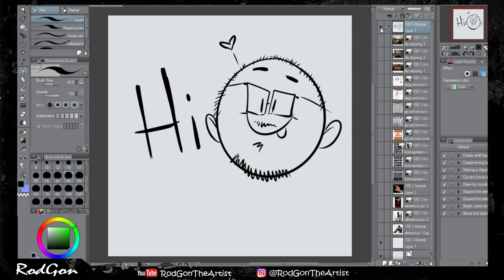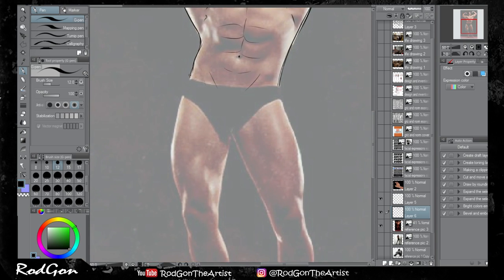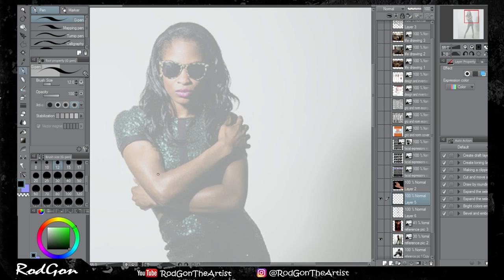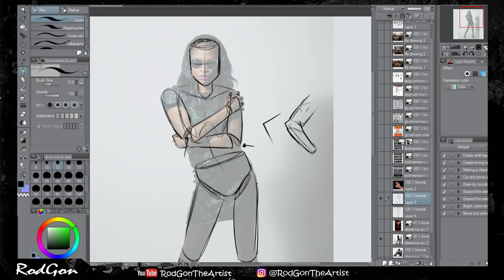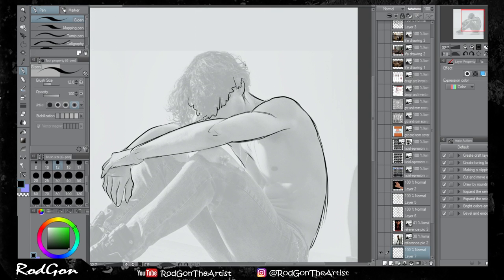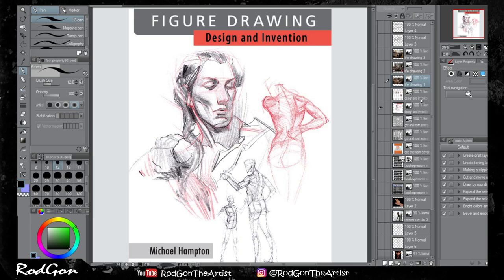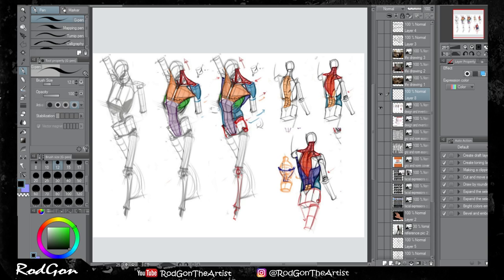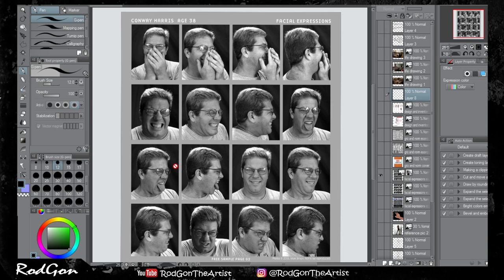35 - 3 Easy ways to learn ANATOMY for artists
Tutorial Tuesday!
Topic:
3 ways to learn anatomy if you are an artist!
I wanted to share with you all the methods that i used to learn how to draw anatomy ( and it is still the way i learn and practice to  this day.)  So i hope you all learn something cool and new, and i hope it helps you to get better at this vital aspect of art.

VIDEO LINKS:
- Figure drawing: design and invention by Michael Hampton:

- Facial Expressions: A visual refence for artists - by Mark Simon

TTYL Alligators.